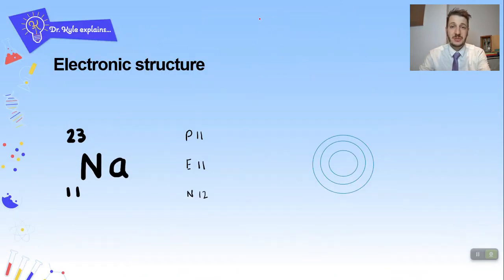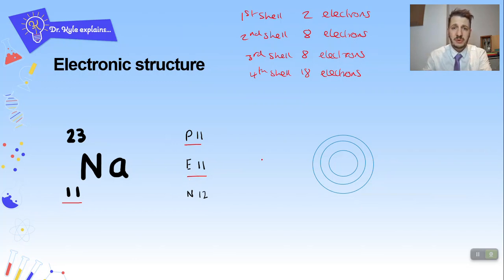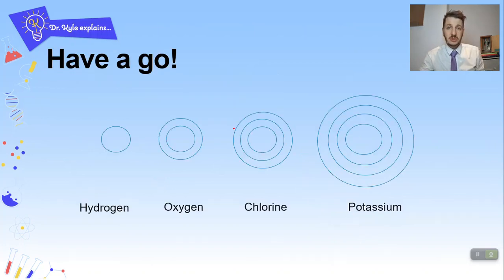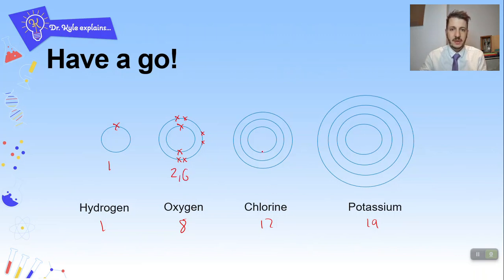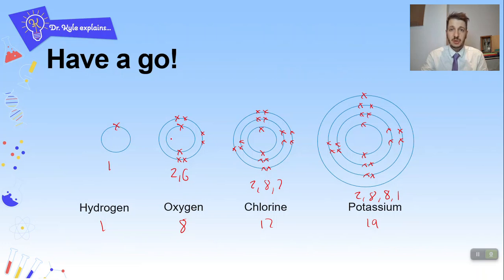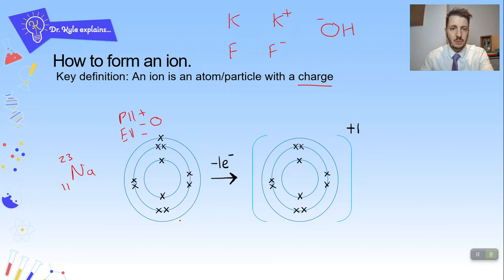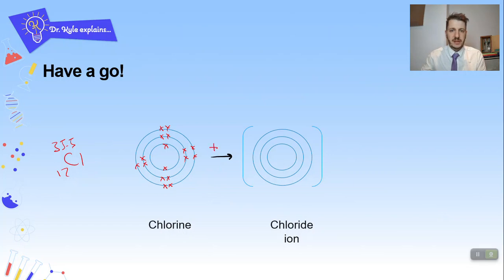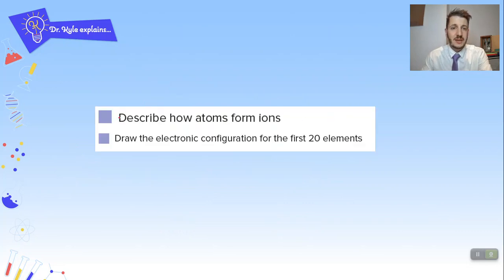Electronic structure and how to form ions Paper 1 GCSE 1-9 chemistry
How to complete the electronic structures of atoms and how to make an ion! GCSE Science 1-9 paper 1